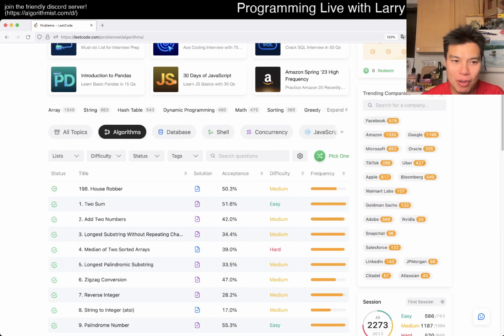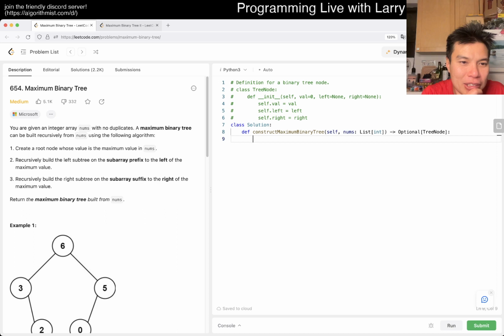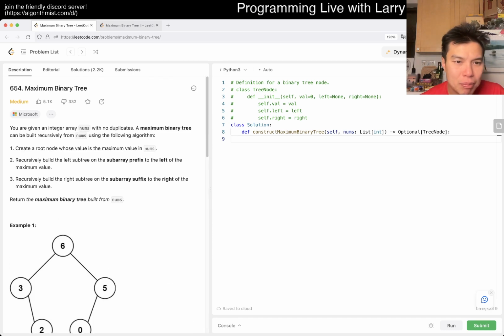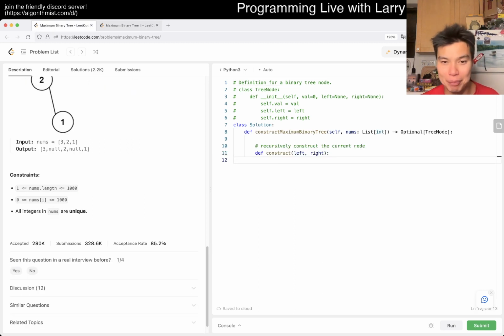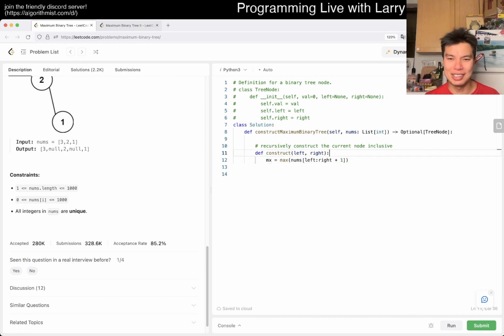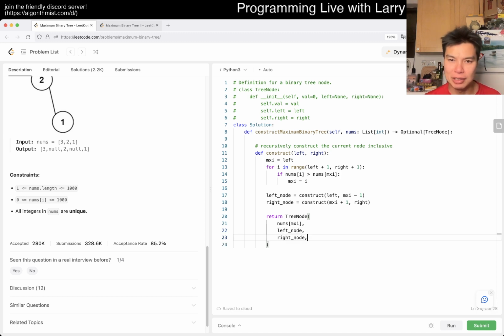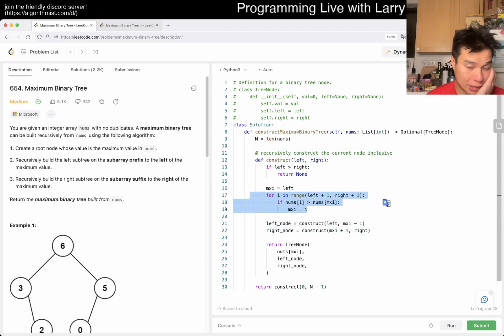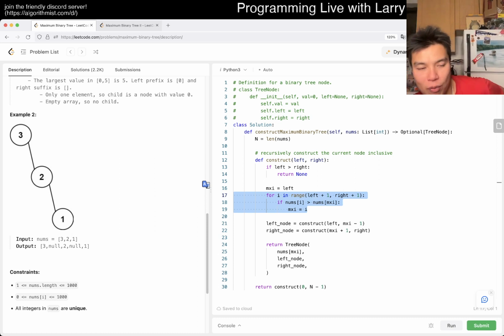654. Maximum Binary Tree (Leetcode Medium)